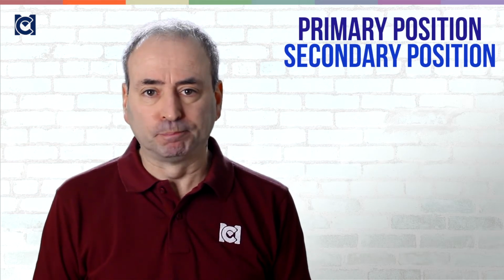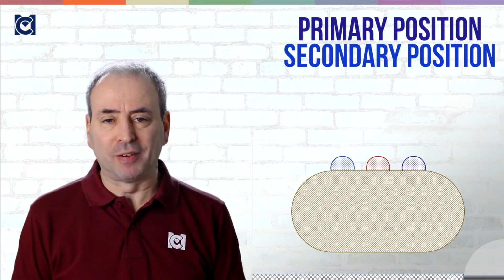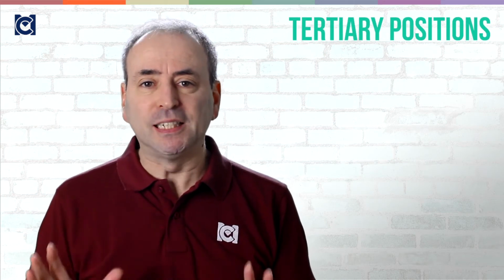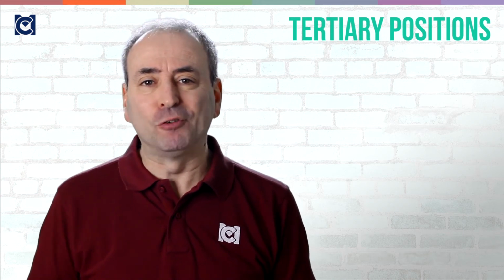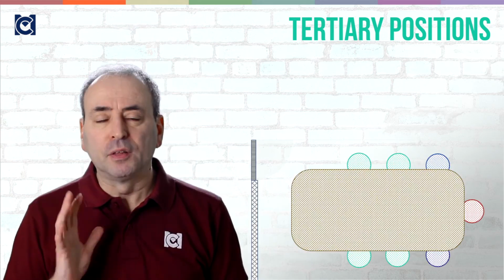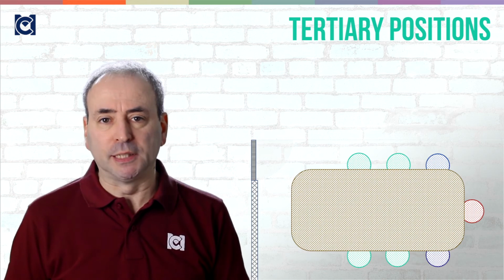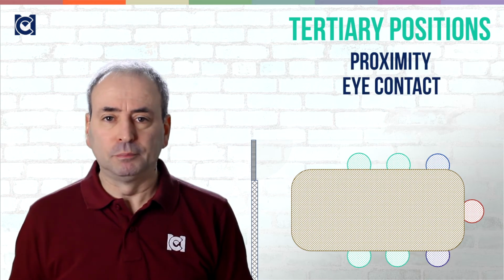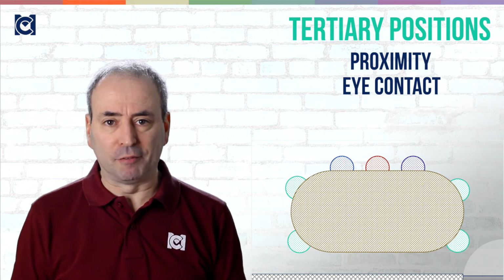Power in the Meeting Room: Psychology of Seating Positions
Do you understand the impact of seating positions on power in the meeting room? If you don't, this video explains the Psychology of Seating Positions.

And don't worry if your meeting table is long and oblong, oval, or circular. Whichever it is, we have all the seating positions covered. I'll explain the psychology of where people sit and the power those positions give, from first principles. You'll learn where:

 - the power players sit (the Apex Player)
 - their supporters sit
 - the antagonists and their supporters sit
 - other, general contributors, sit, and
 - the supporting players sit

 Program 2: The Manager as Communicator
 Course 3: Meetings
 Section 1: Attending Meetings

LESSON NOTES
The five power positions around a meeting table, that each have different levels of power in the meeting room are dictated by some simple psychology. There are five basic seating positions:
1. The Power position - where the Apex Player sits
2. The Primary and Secondary positions, where the Apex Player's main supporters sit
3. The Tertiary positions where the bulk of the contributors sit
4. The Antagonist Positon where the people who oppose the Apex Player sit
5. The Supporting positions, where 'non-playing' attendees sit

RECOMMENDED EXERCISE
1. Think about where different people sit in each of the regular meetings you attend. What does your experience plus the content of this video tell you about the power dynamic? Are there any surprises? (2 MC CPD Points)
2. For your next two meetings, prepare by thinking about where you want to sit. Make a choice that will allow you to best play the part you choose to play. (2x1 MC CPD Points)
3. After each of those two meetings, reflect on the impact your seating position had. And did you choose somewhere new? If so, what impact did it have on other people's positions? (2x1 MC CPD Points)

RECOMMENDED READING
- How to Speak so People Listen

And...
Watch a load of TED talks to see how different people do it,